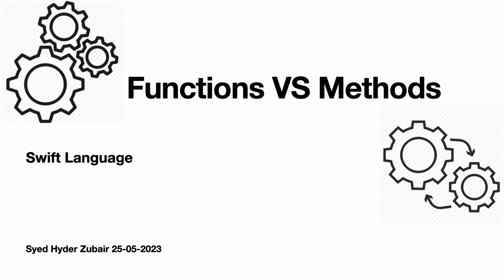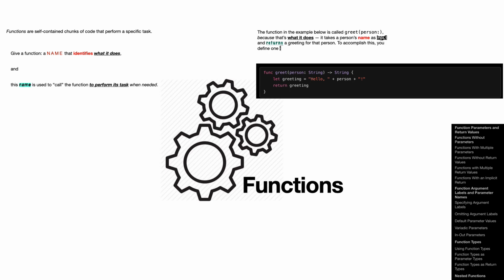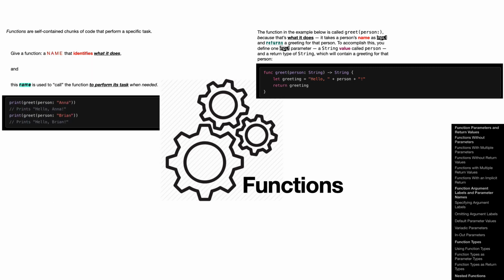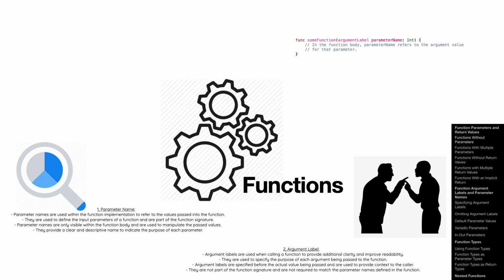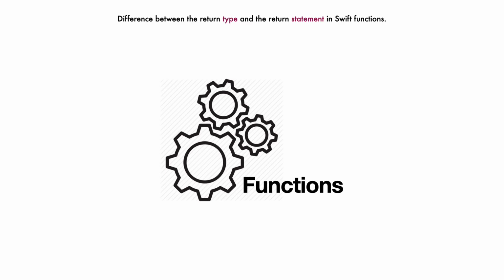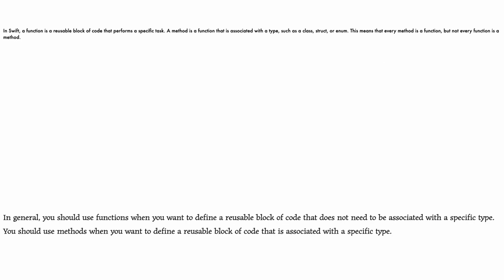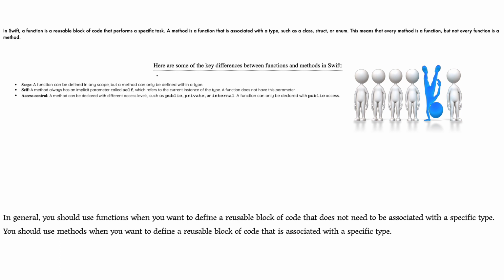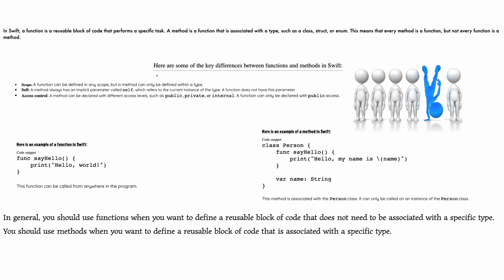Demo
Function VS Demo